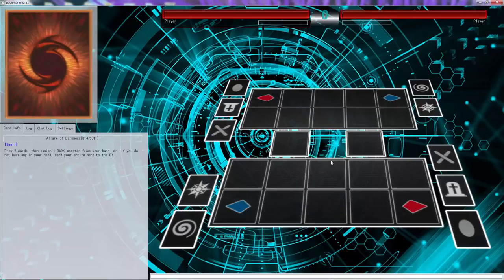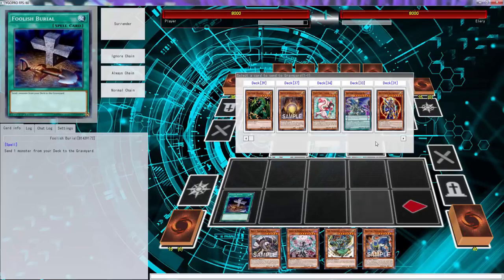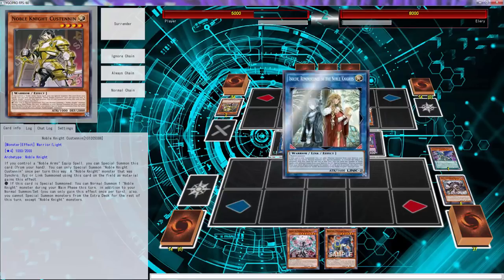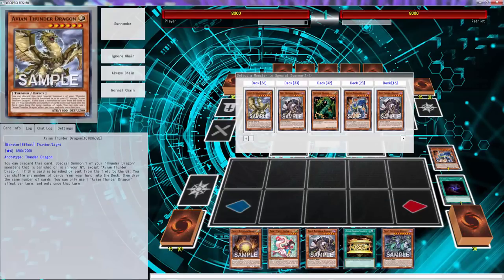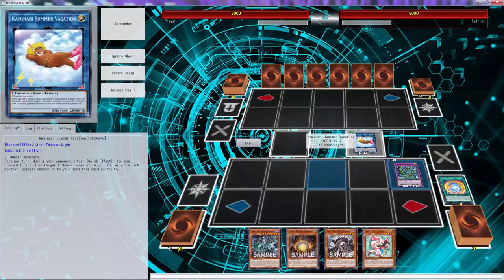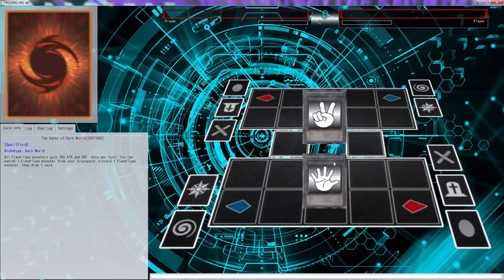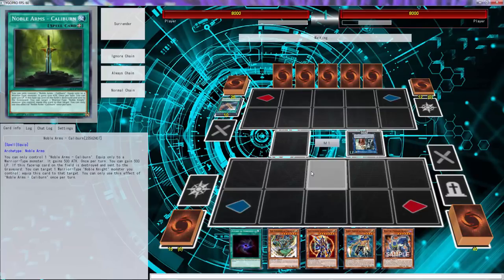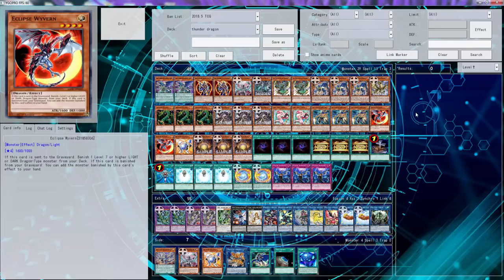YuGiOh Duel - Chaos Thunder Dragon vs Noble Knights